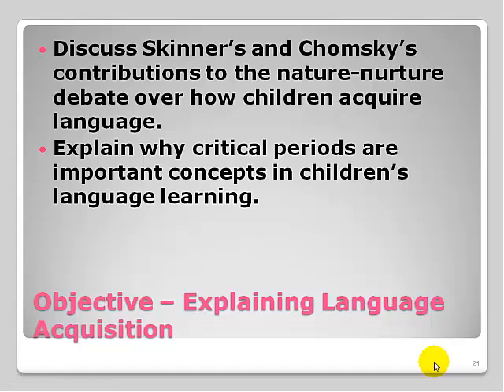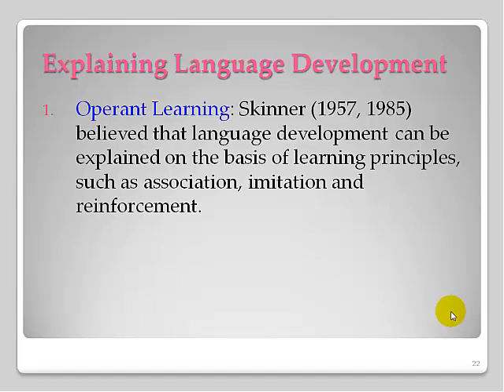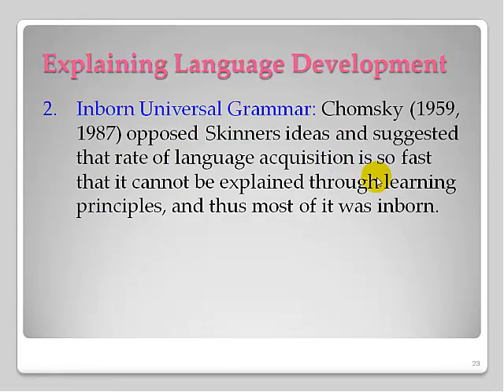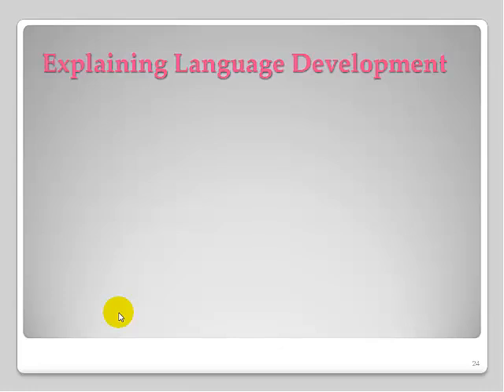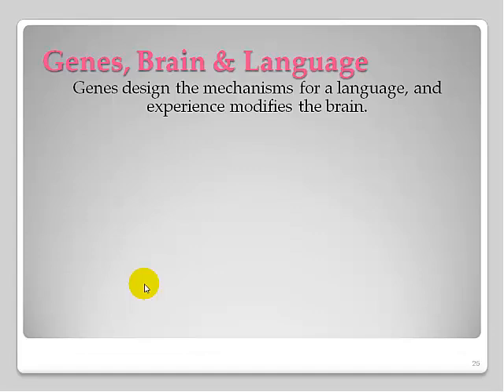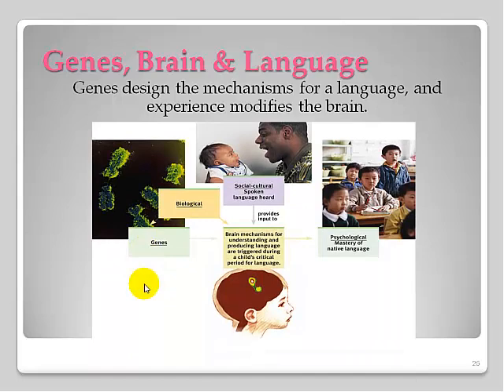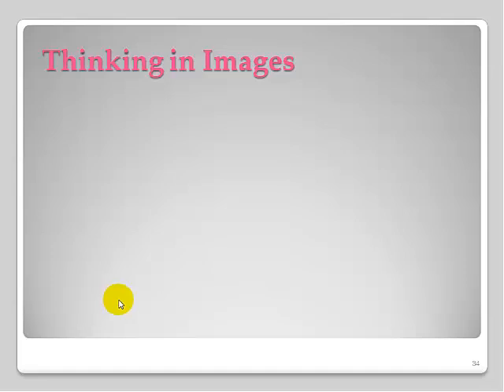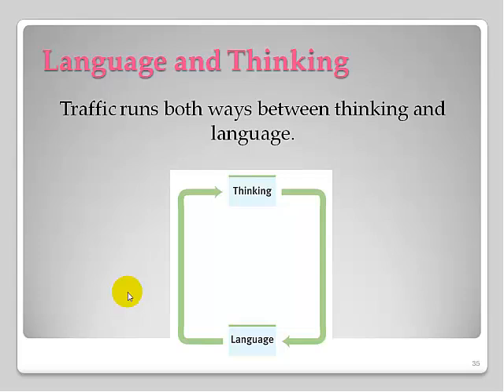AP Psych Language Acquisition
Describe basic theories of Skinner and Chomsky for language acquisition.  Also Linguistic Determinism.